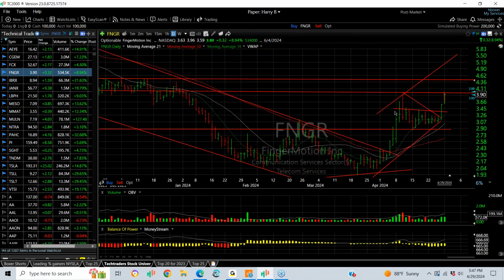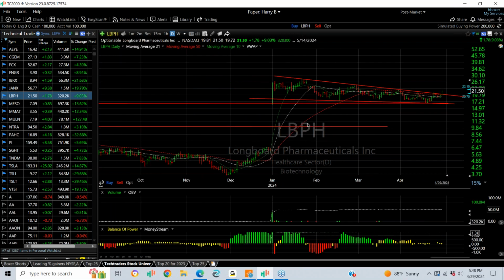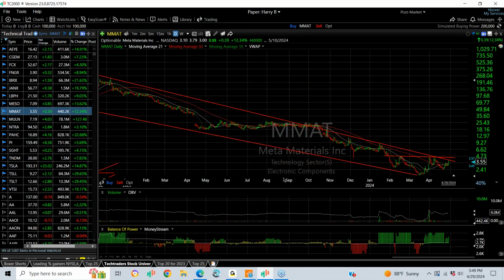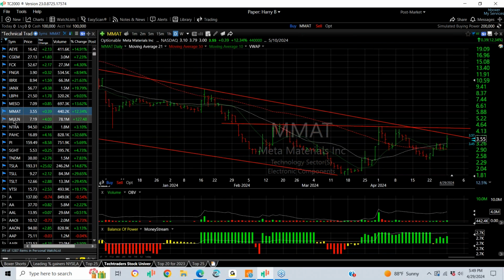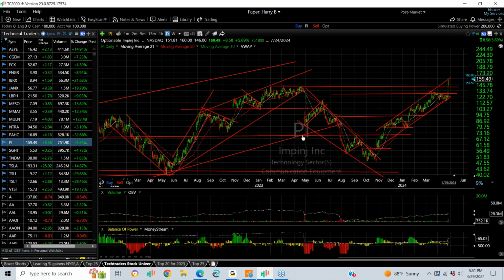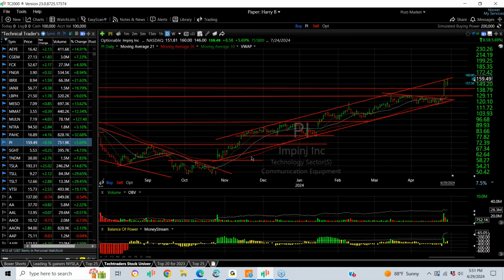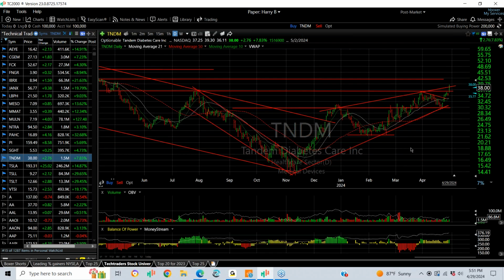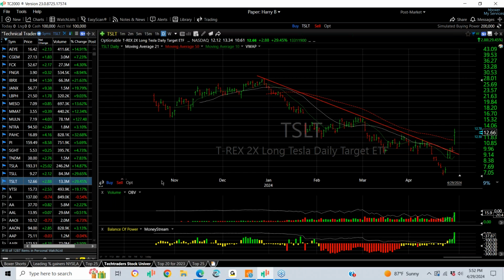TOP CHARTS OF THE DAY FOR 4/29/24 – $FCX $IBRX $LBPH $TNDM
2024/04/29 – Monday Top Charts of the Day by Harry Boxer, TheTechTrader.com.

It was a good day on Wall Street on Monday with a nice close. After a pop and a drop the market came back and closed really well. There are a lot of stocks looking very good so let’s take a loo at some of them.

Freeport-McMoRan Inc. (FCX) ran on Monday after popping out of a wedge a few days ago and moving dramatically higher, up 2.17, or 4 1/4%, to close at 52.67 on 27.3 million shares traded. That’s the highest close we’ve seen on this stock in multiple years. This is a solid move for the copper group. Target is 57-58.

ImmunityBio, Inc. (IBRX) exploded, trading only 69 million shares traded, and spiking as high as 10.53, but pulled back and settled at 8.94. It was still up 1.59, or 22% and is a little extended short term. Momentum has taken this stock through every level of resistance going back a couple three years. There might be further upside to low to mid teens.

Longboard Pharmaceuticals, Inc. (LBPH) has been in a 4-month coil that may have been broken on Monday with a pop of 1.78, or 9%, to close at 21.50, on 320.2K shares traded. More importantly, the declining topsline was taken out. Now, it needs to test 24 1/2 and 28, which are the next targets.

Tandem Diabetes Care, Inc. (TNDM) popped through resistance, and jumped from 36.11 to 39.30, with a move up of 2.76, or 8%, to close at 38, on 1.5 million shares traded. If this stock starts to move, we might see it rip here.

Timecodes
0:00 INTRO
0:20 AEYE
0:39 CGEM
0:57 FCX
1:24 FNGR
1:34 IBRX
2:01 JANX
2:14 LBPH
2:32 MESO
2:49 MMAT
3:14 MULN
3:50 NTRA
4:11 PAHC
4:36 PI
5:03 SGHT
5:14 TNDM
5:31 TSLA
6:00 TSLL
6:11 VTSI